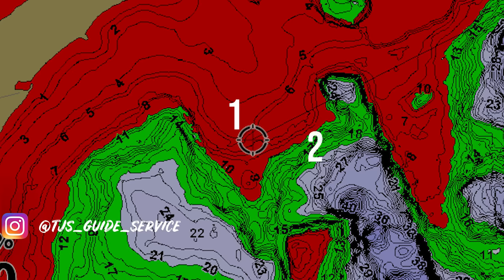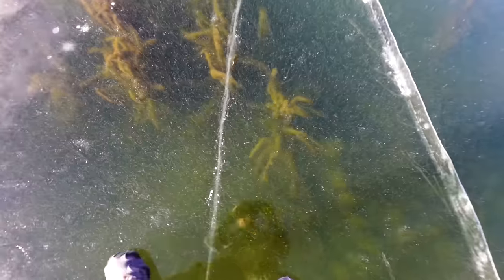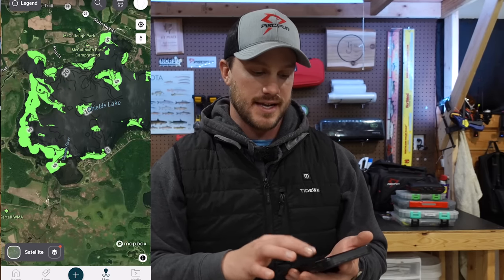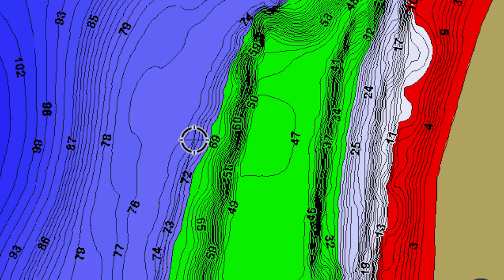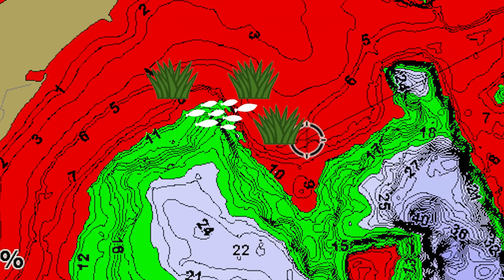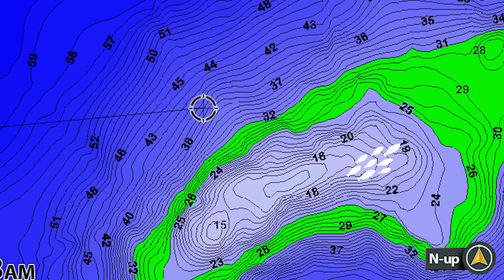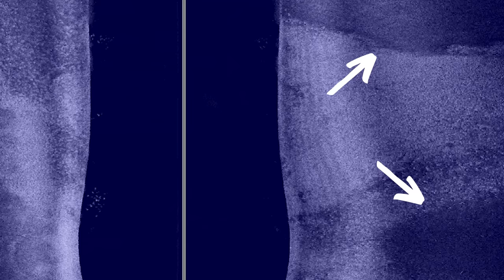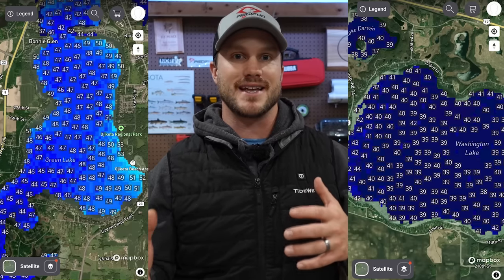Early Ice Walleye Locations to CATCH MORE FISH! - First Ice Walleye Fishing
Early ice walleye fishing is some of the best fishing of the year! Make sure you're prepared ahead of time and know exactly where to go!

Omnia premium pro asked me to check out there app and share my thoughts. Here’s a link to the app.

*OTHER GEAR I USE AND TRUST*
Winter Gear

Summer Gear